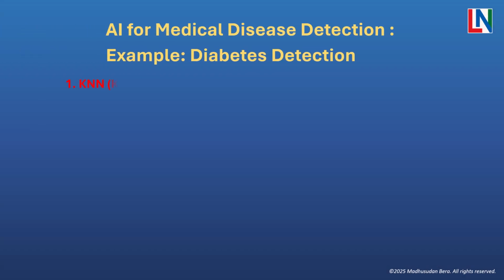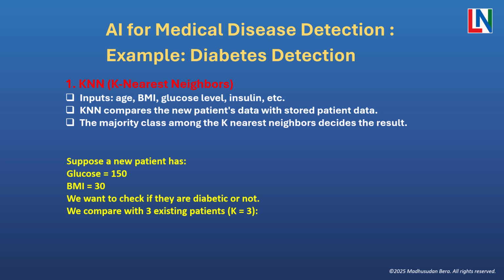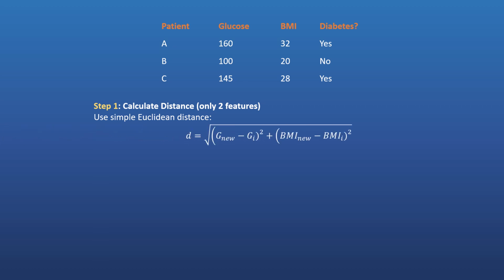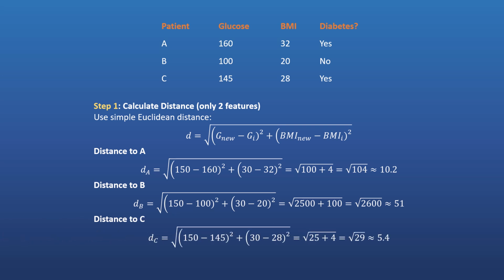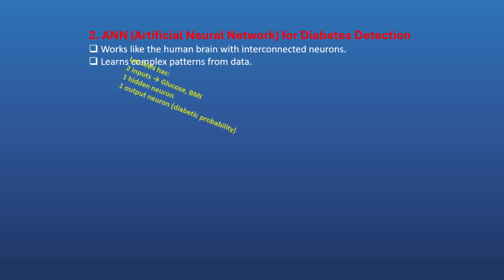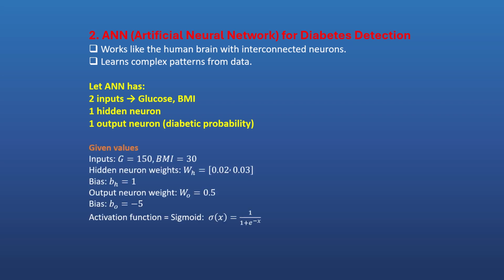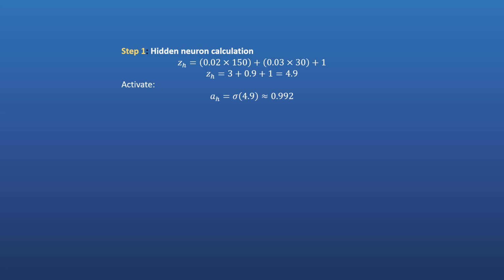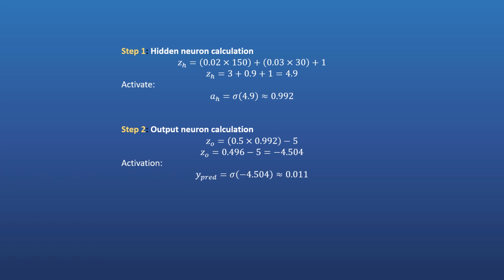APPI Eng S4 P1.... AI for Medicine and Health Care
This  video is on APAI, syllabus recommended WBCHSE for Sem IV students.
AI for Medicine and Health Care Part 1
If there are any mistakes, then important feedback is highly appreciated.  Thank you all very much.